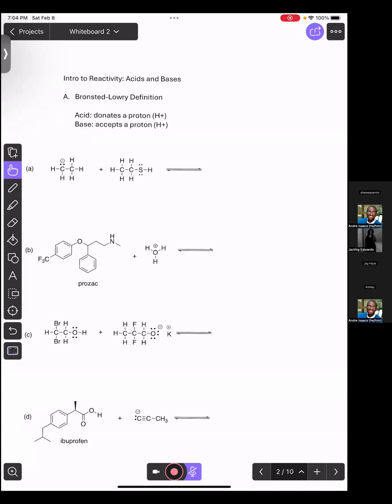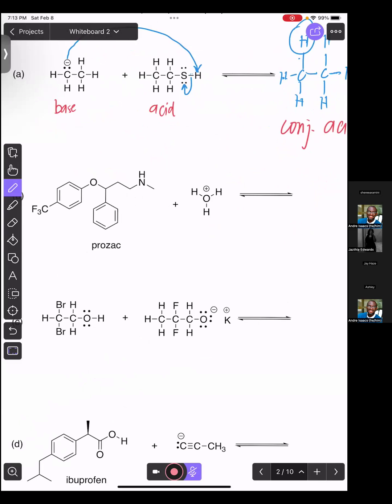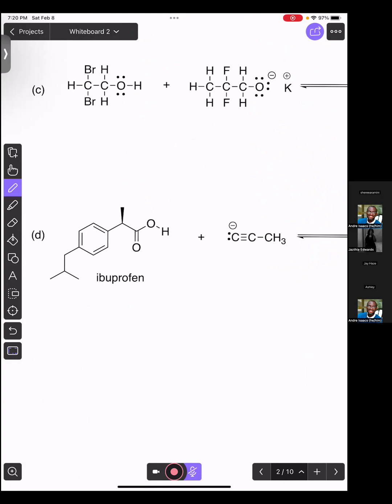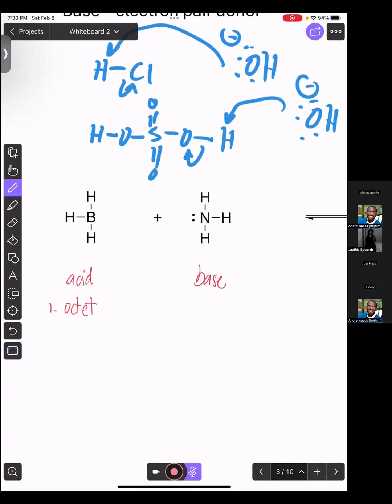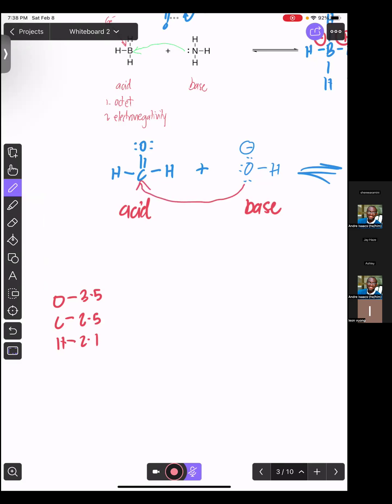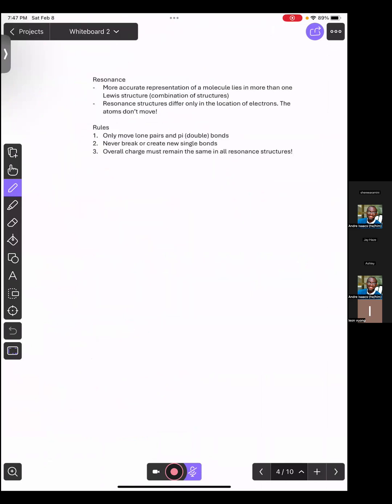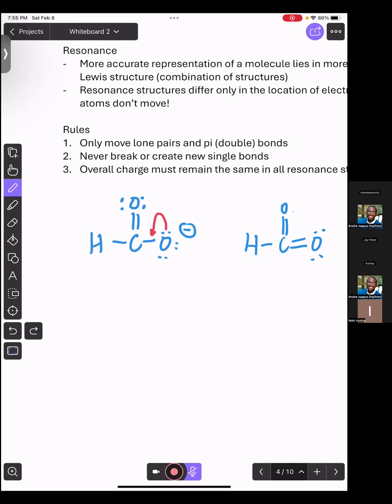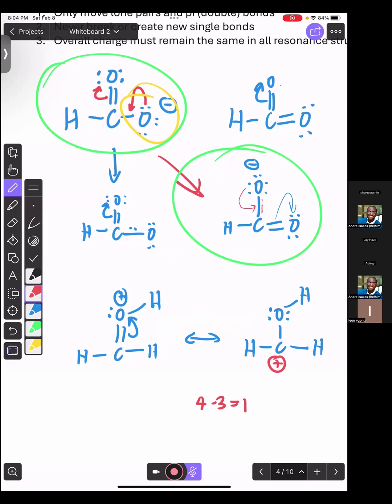Lecture 4 Intro to OCHEM